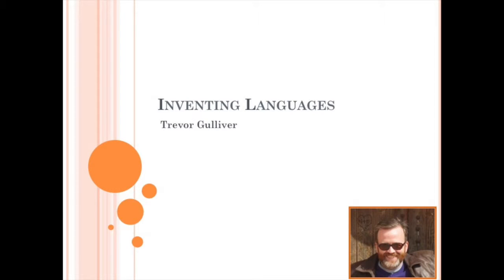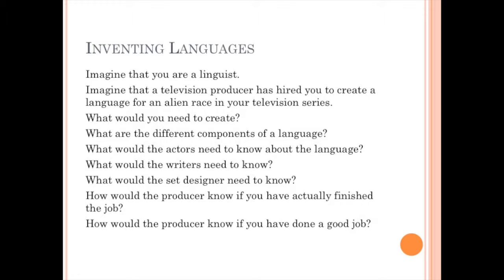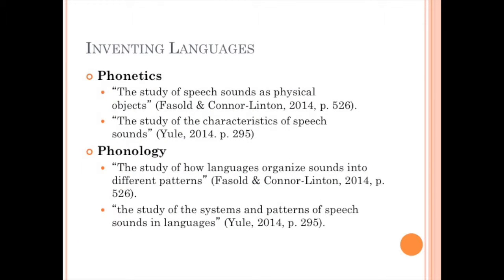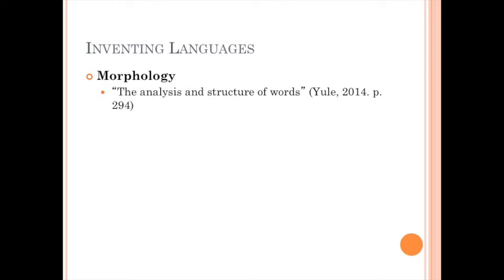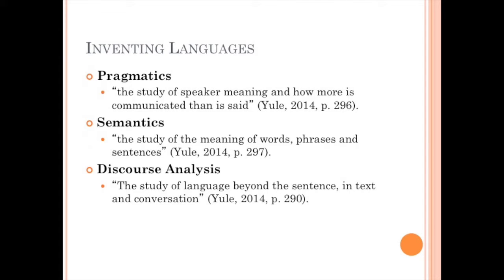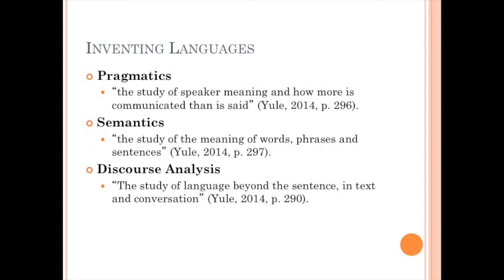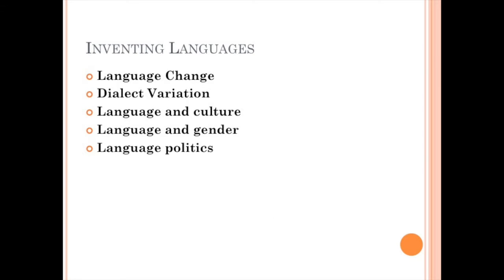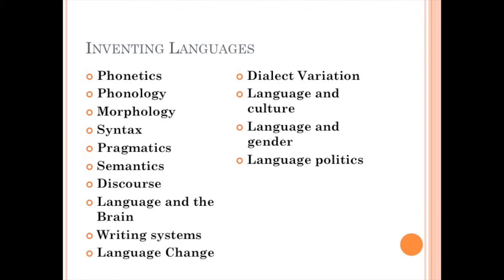ASection 1 2